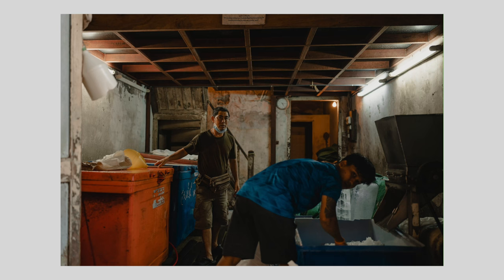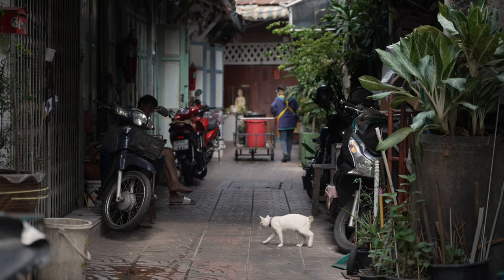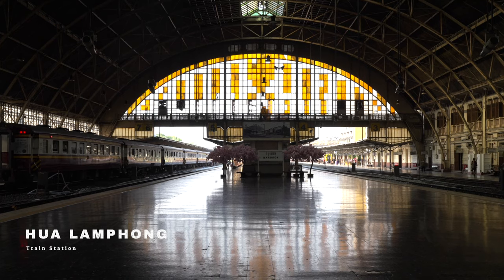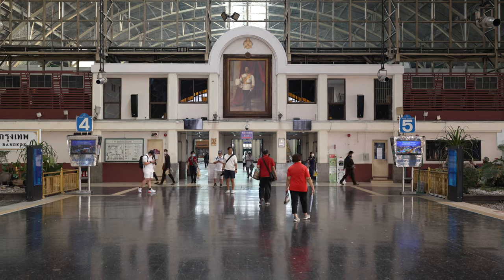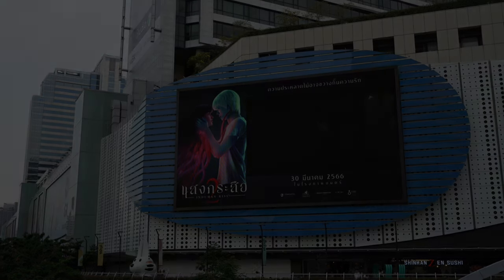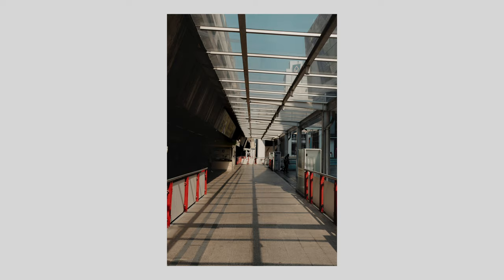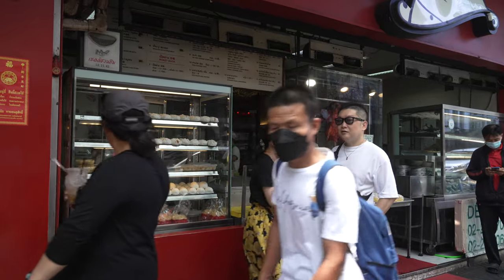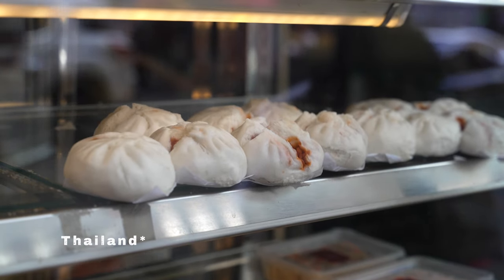Street Photography in Bangkok with the Sony 35mm f/1.4 GM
Spent a few days wandering through Bangkok's Chinatown with the Sony A7IV and the 35mm f/1.4 GM, one of my favorite combos for street photography. Bangkok will forever be one of my favorite places in the world for street photography, and I captured a ton of photos while I was there.

My Gear:
Fuji X100V
Black Pro-Mist Filter for Fuji
Fuji Lens Hood
Sony A7IV
Sony A7SIII
Sony 24mm f/1.4 GM
Sony 35mm f/1.4
Sony 55mm f/1.8
Sony 85mm f/1.4
Sigma 24-70 f/2.8
Sony 16-35mm f/2.8 GM
Sony 70-200mm f/2.8 GM
Macbook Pro M1 Pro
Sandisk 2TB SSD
DJI Mini 3 Pro
DJI Mavic 2 Pro
Shure Rode Mv7 Mic
Rode PSA 1 Mic stand
Main light

00:00 - Chinatown
3:13 - Hua Lamphong Station
5:07 - Siam
5:26 - Why I love 35mm
7:38 - Yaowarat Road